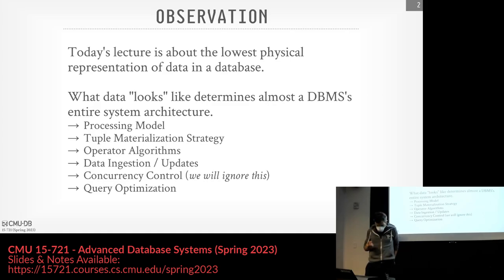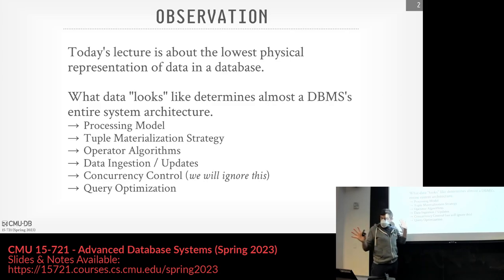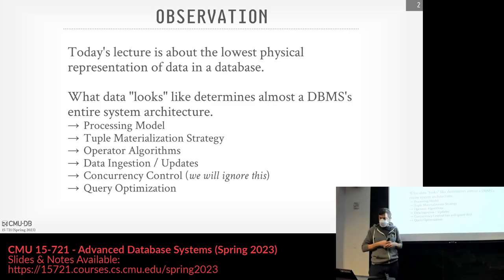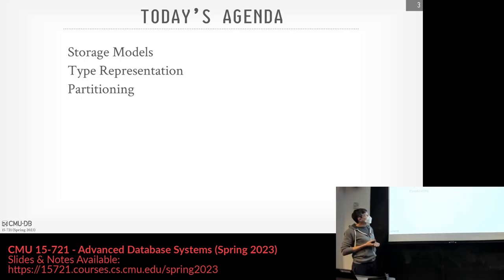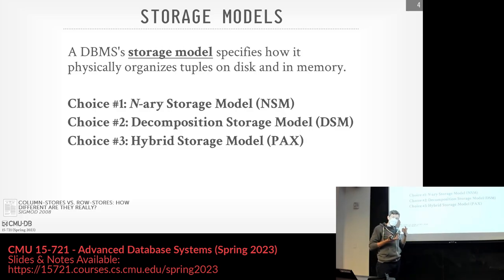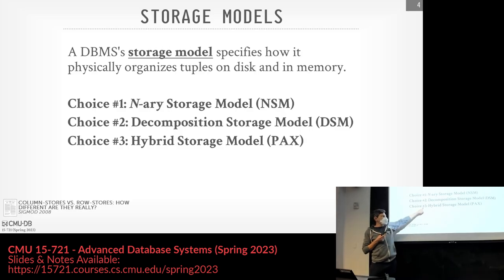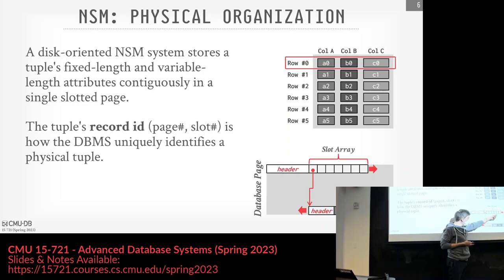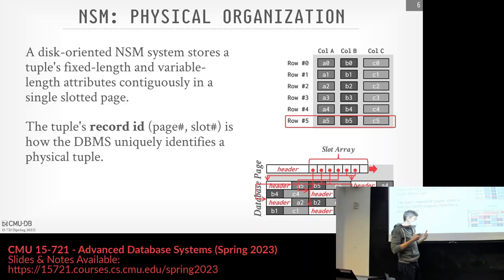03 - Database Storage Models & Data Layout (CMU Advanced Databases / Spring 2023)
15-721 Advanced Database Systems (Spring 2023)
Carnegie Mellon University